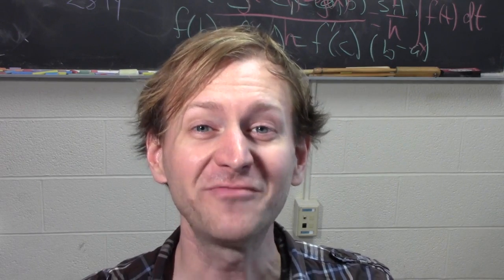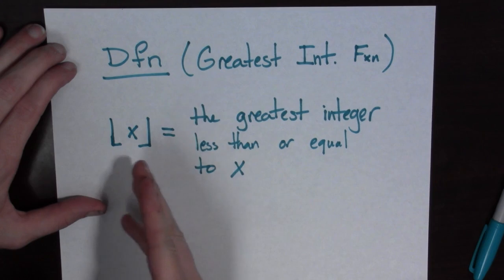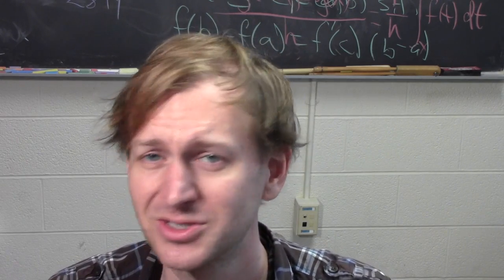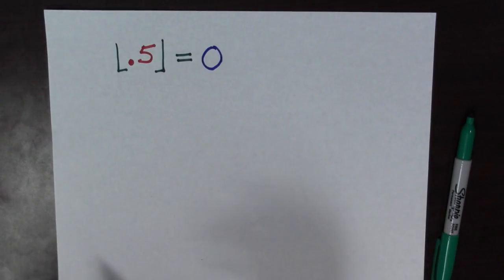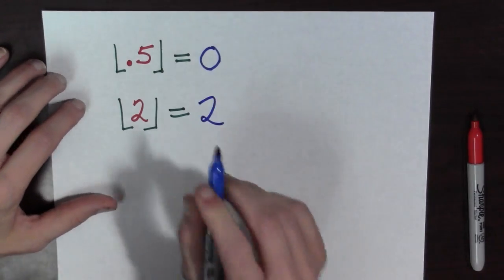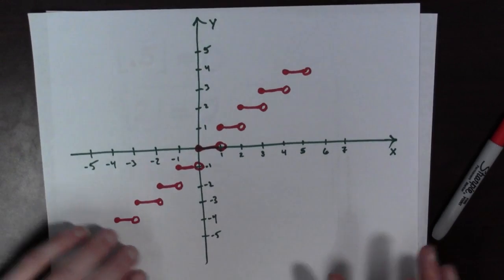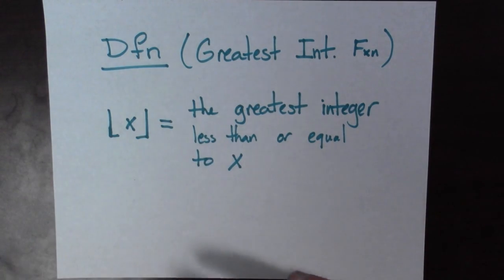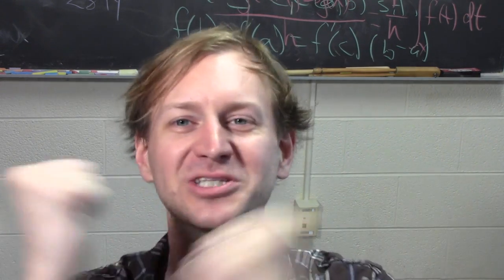The Greatest Integer Function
All about the greatest integer function.